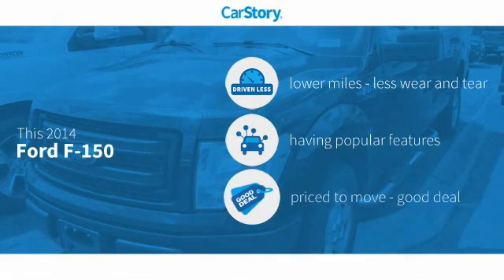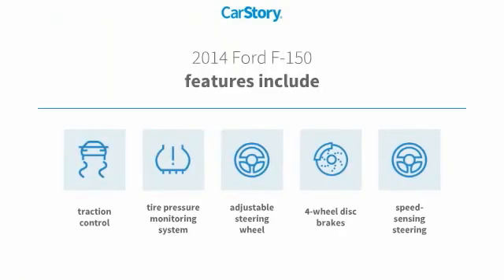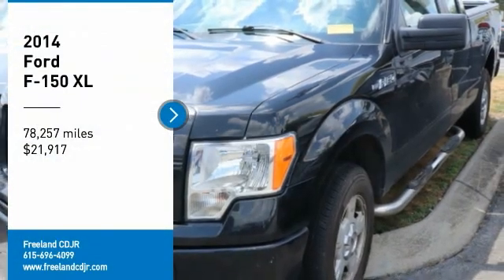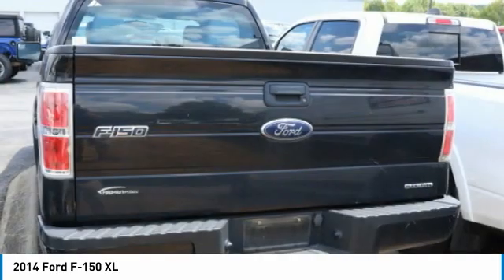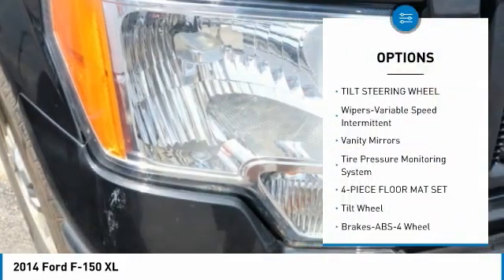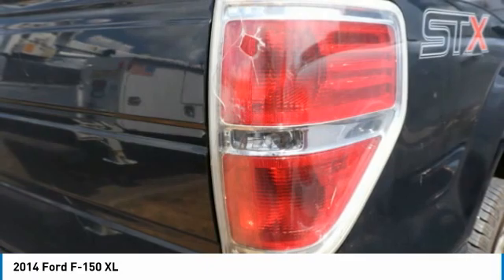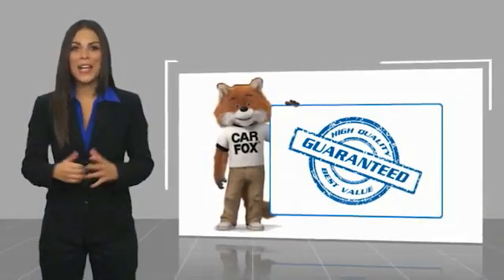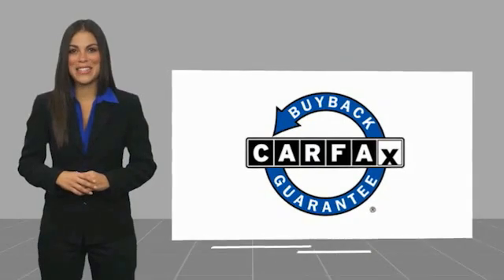2014 Ford F-150 NL163519A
2014 Ford F-150 XL

Freeland CDJR
5800 Crossings Blvd

Recent Arrival! Clean CARFAX. Odometer is 22417 miles below market average!